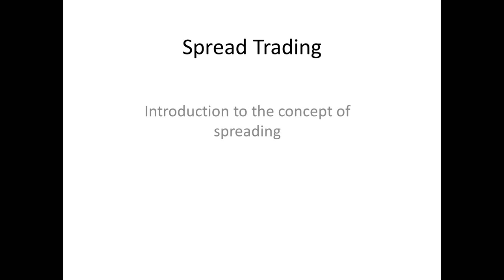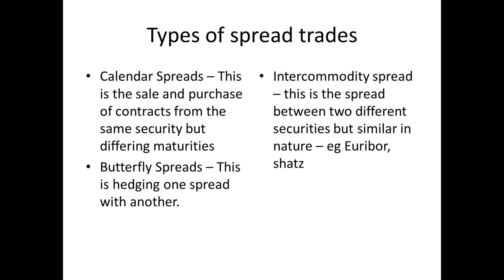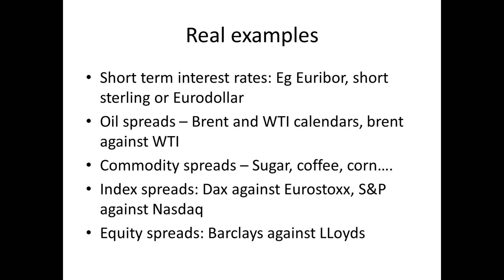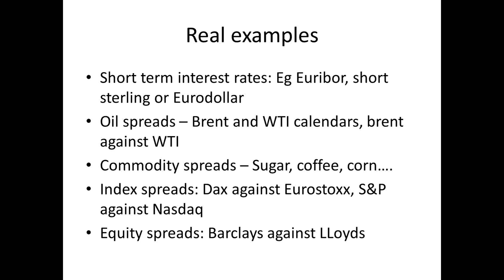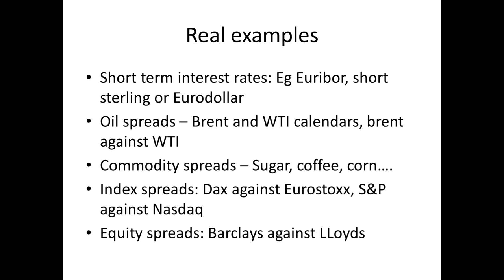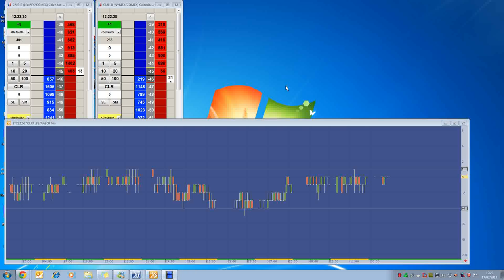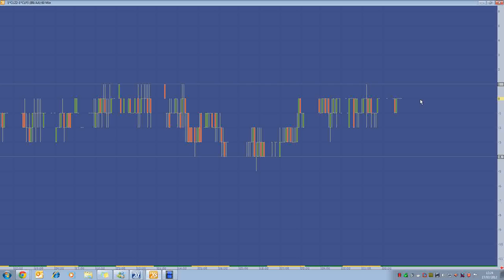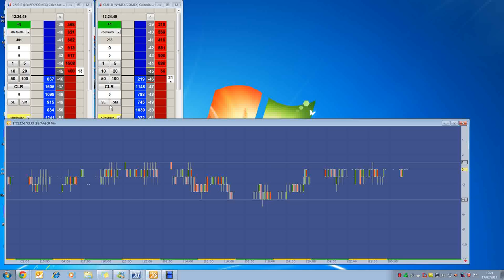Introduction to Spread Trading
A brief introduction to spread trading, and its uses.